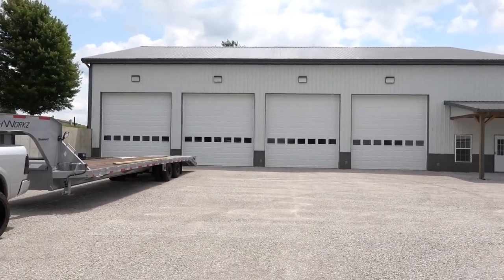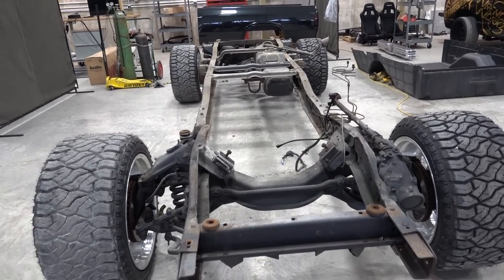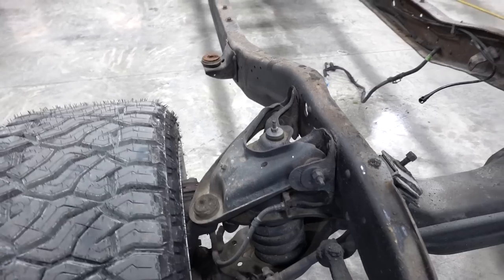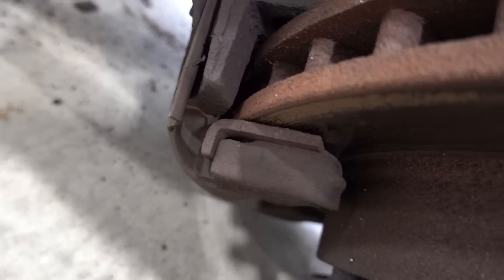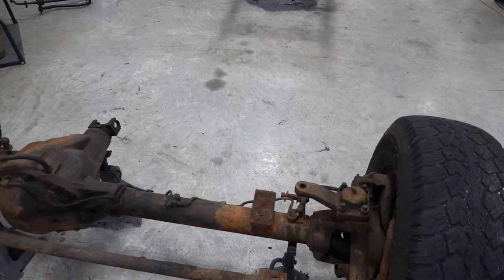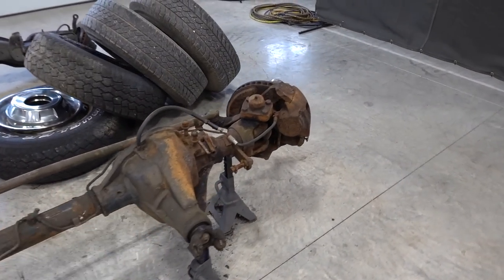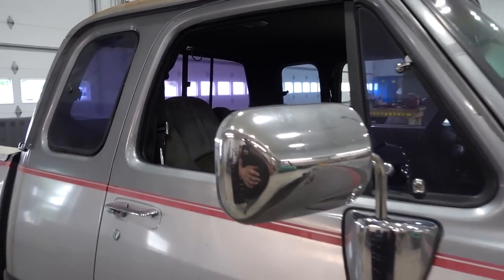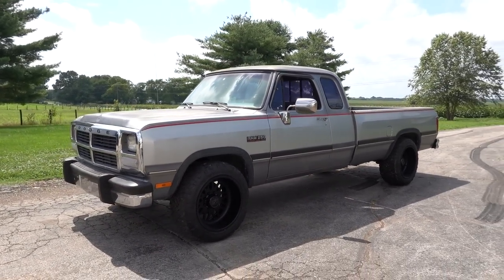Meet Gary The Grandpa Truck! NEW RAM 250!!!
Gary The First Gen Comes to LIFE!!!

12V CUMMINS SPRING COMPRESSOR
24V CUMMINS SPRING COMPRESSOR